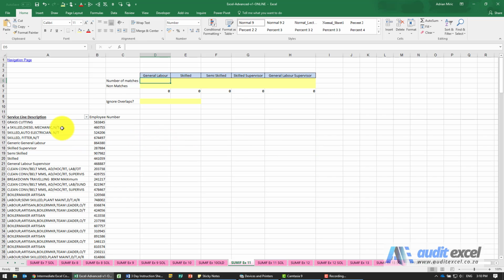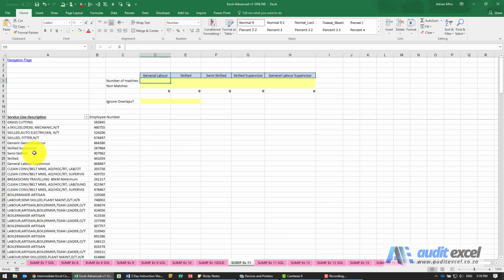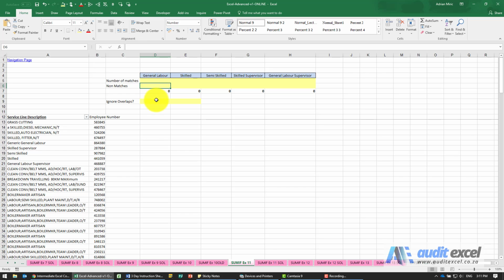SUMIFS Example 11 Instructions